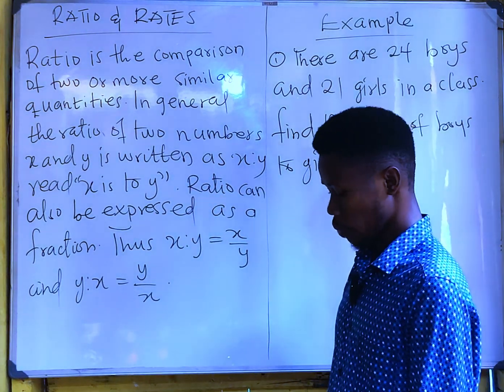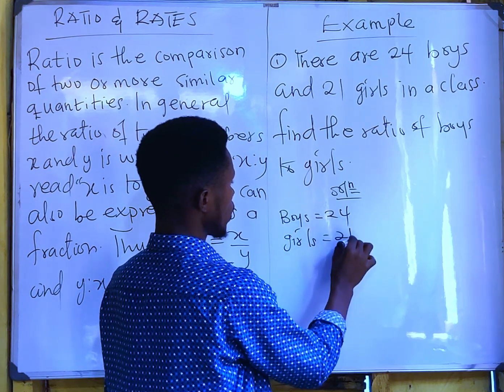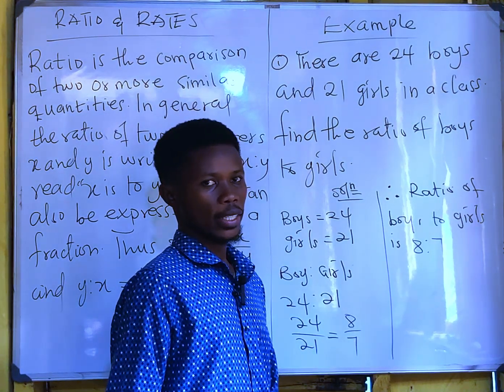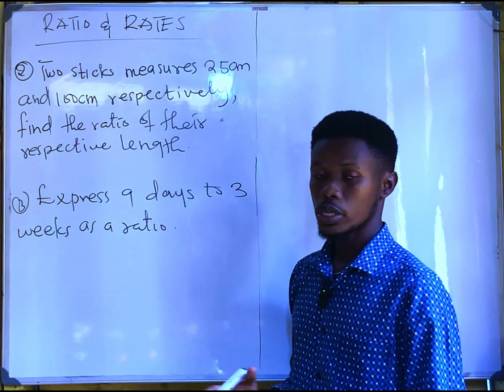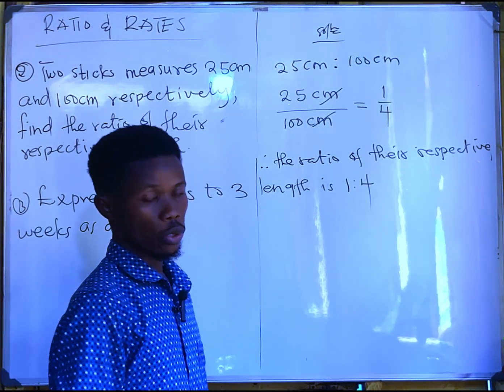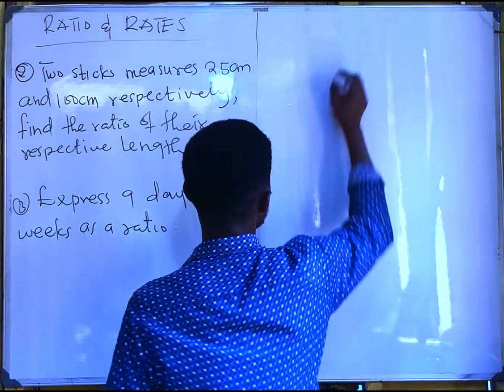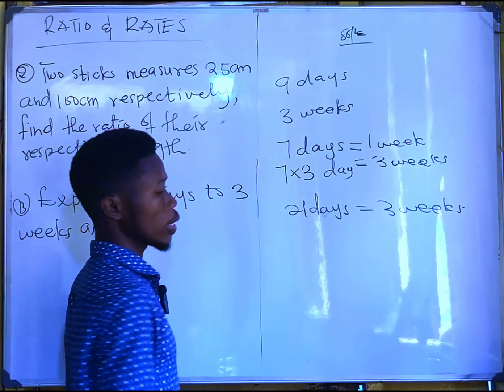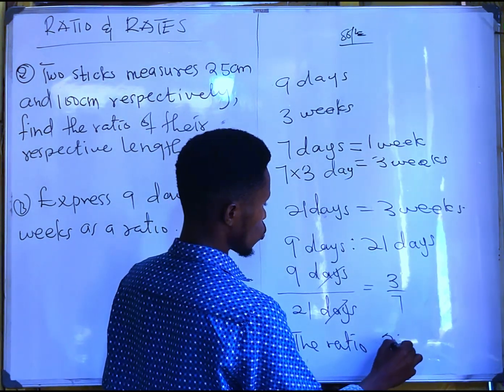Introduction to ratio